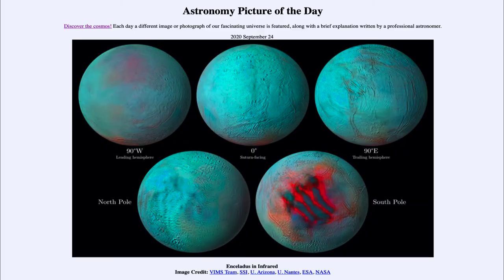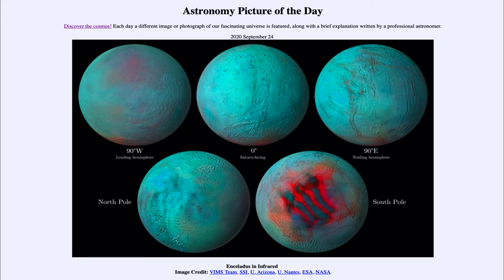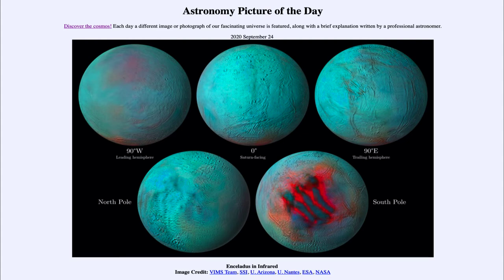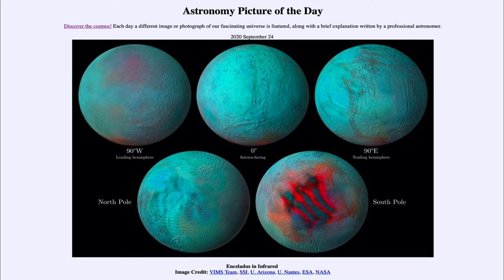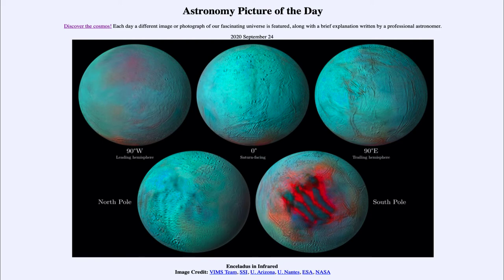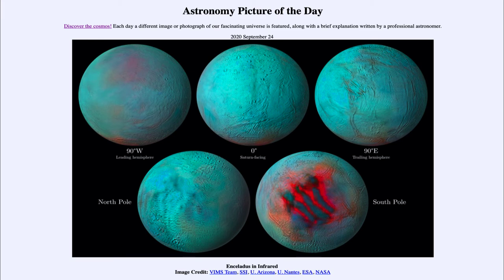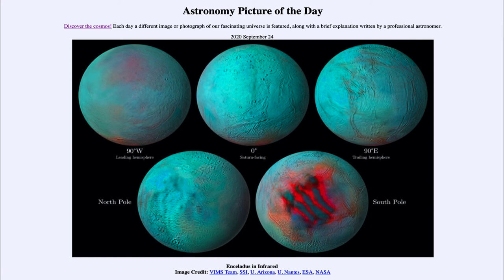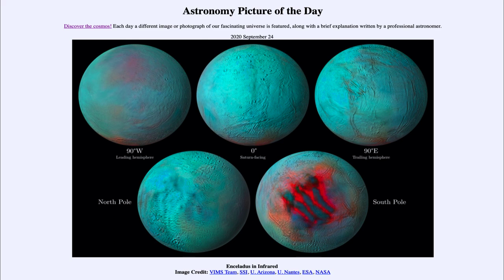2020 September 24 - Enceladus in Infrared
In today's image, we see the moon of Saturn known as Enceladus. These images taken by the Cassini spacecraft over a decade, show new ice in red. So you can see that the Southern Hemisphere of the moon has the newest ice. It also has geysers spewing ice from a liquid water ocean. The presence of liquid water also has us considering the possibility of life.